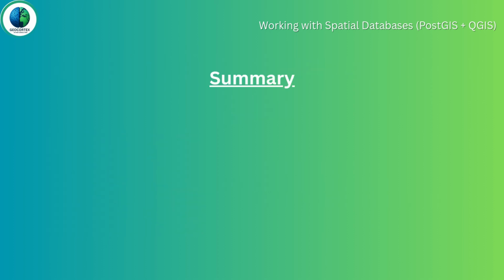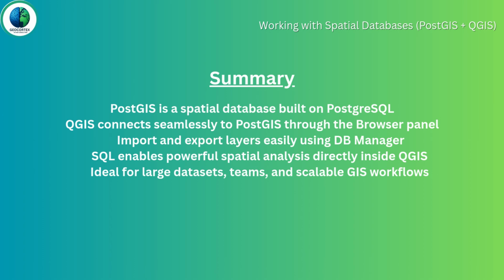Working with Spatial Databases PostGIS + QGIS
Struggling with slow shapefiles and large GIS datasets?
In this video, you’ll learn how to use PostGIS with QGIS to store, manage, and analyze spatial data efficiently at scale.

We explore how PostGIS—PostgreSQL’s spatial extension—turns your database into a powerful GIS engine. You’ll see how to connect PostGIS to QGIS, import existing shapefiles using DB Manager, and run spatial SQL queries for tasks like area calculation and spatial intersections.

By the end of this tutorial, you’ll understand how database-driven GIS improves performance, supports multi-user collaboration, and enables advanced spatial analysis for real-world projects such as urban planning, utilities, and WebGIS backends